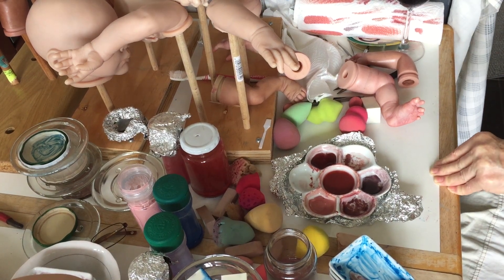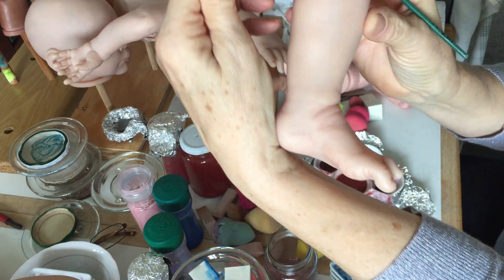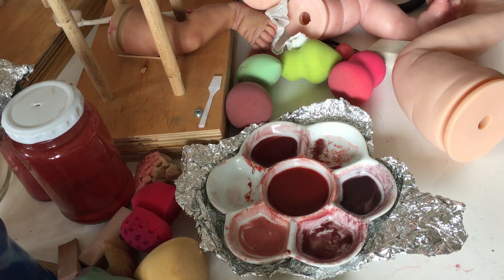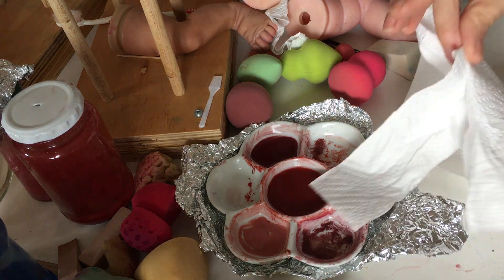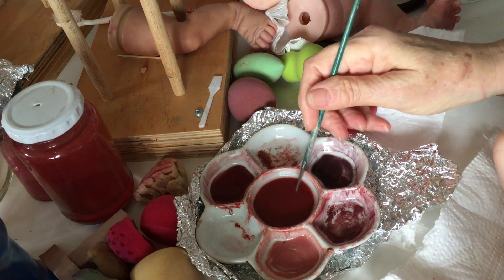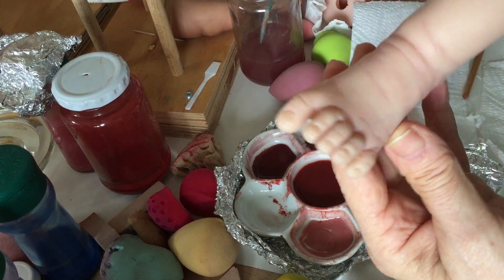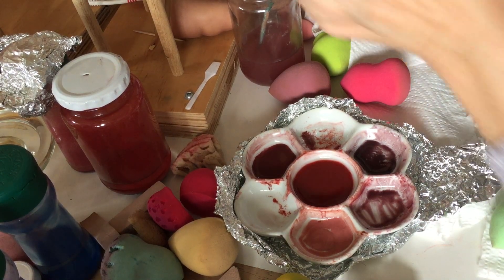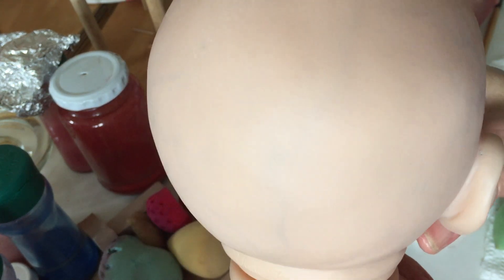BACK TO WORK .....4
THIS VIDEO'S ARE FOR ADULT'S ONLY: COME AND PAINT WITH ME NR4
TODAY WE GOING TO LEARN , DOING CREASES .ENJOY !